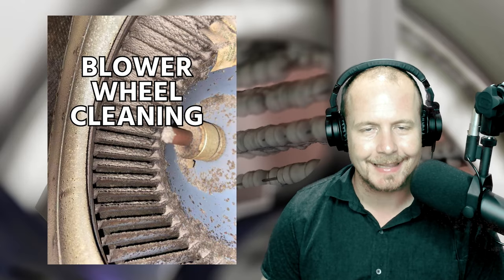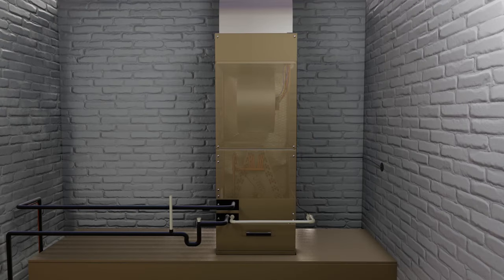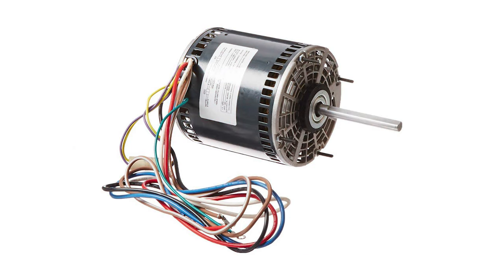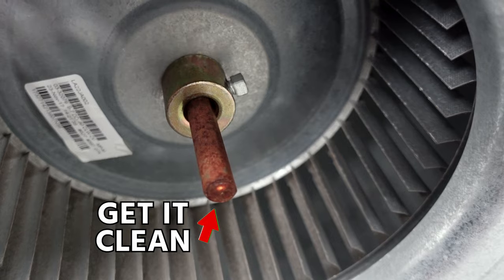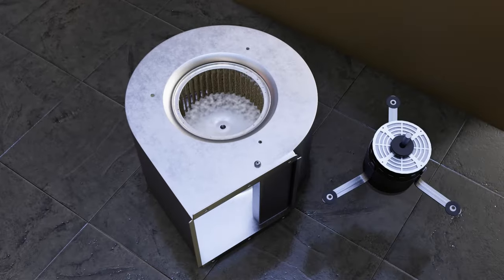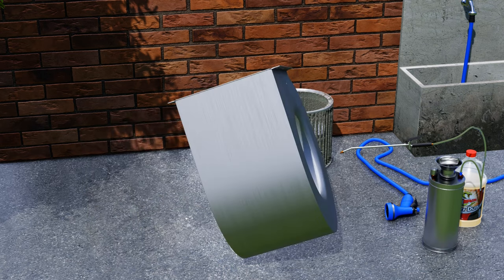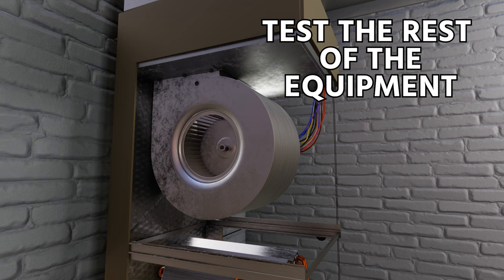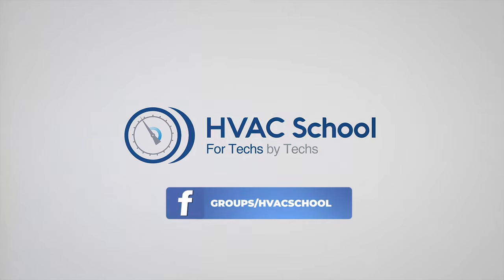How to Clean an Air Conditioner Blower Wheel (Fan Coil Blower Pull and Clean in 3D)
In this step by step 3D animated video we show how to remove a blower wheel and blower motor from an air conditioner air handler and clean it. This video includes disassembly and reassembly/